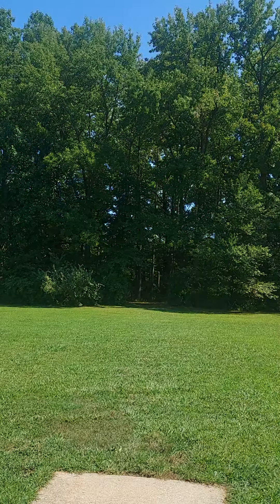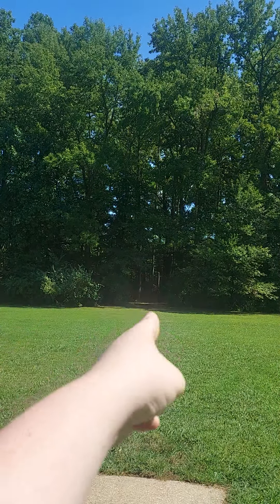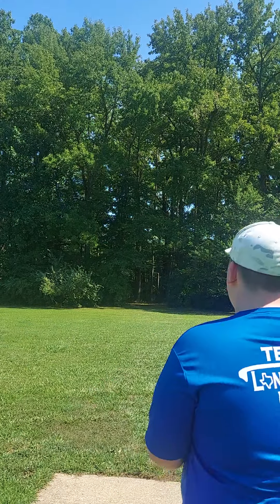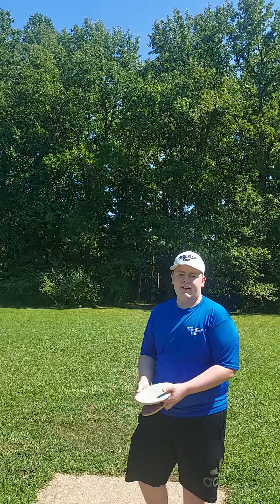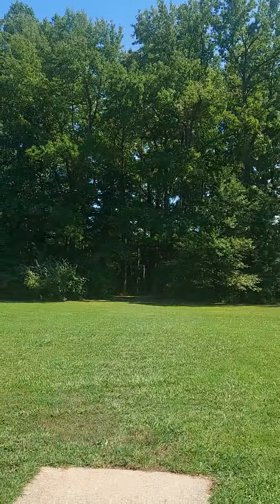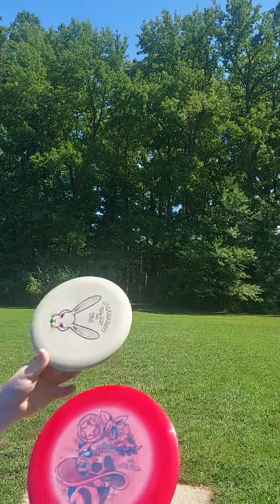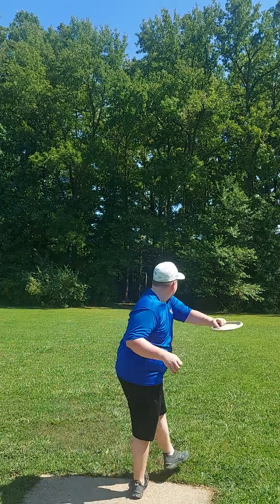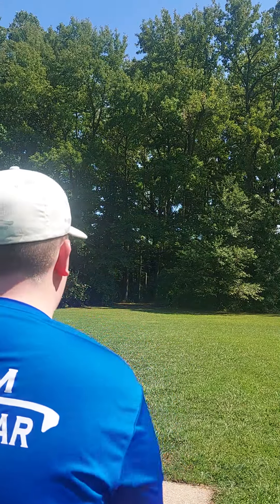disc golf at lums pond hole #7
all bad shots but still worth the pos thx@LoneStarDisc for the plastic.